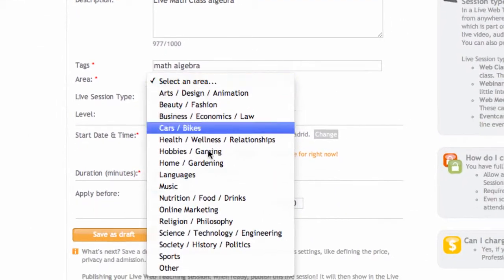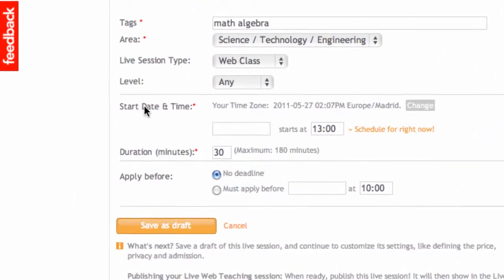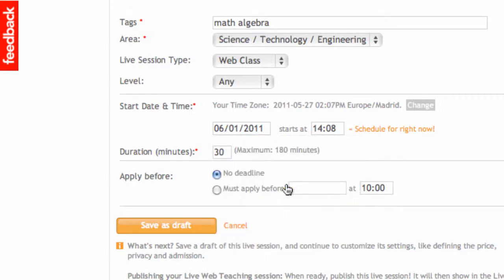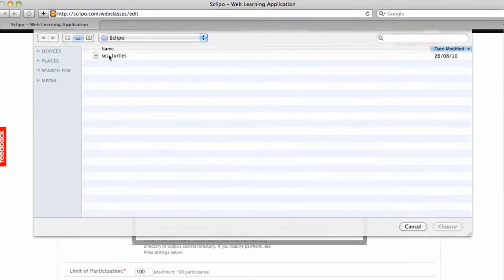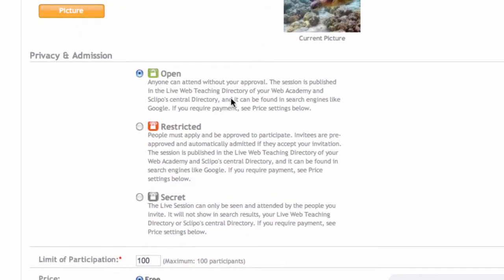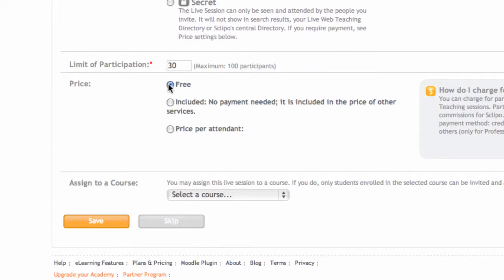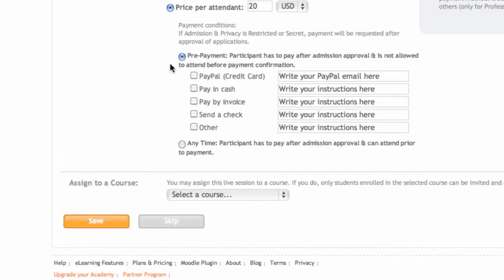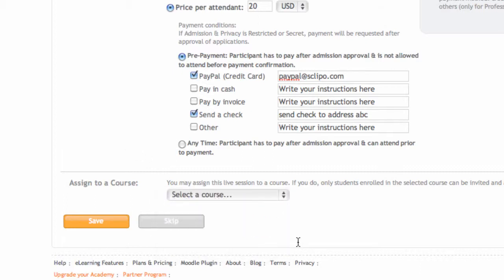How to create a Live Session in your Online Campus on Sclipo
Learn to create a Live Session to conduct classes, webinars, meetings with people anywhere from the virtual classroom integrated into your Web Academy on Sclipo.